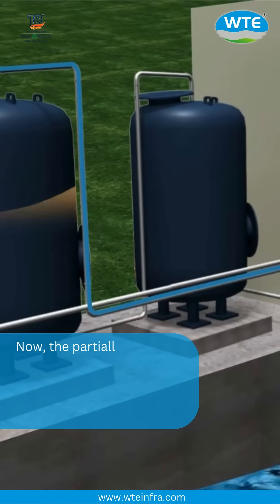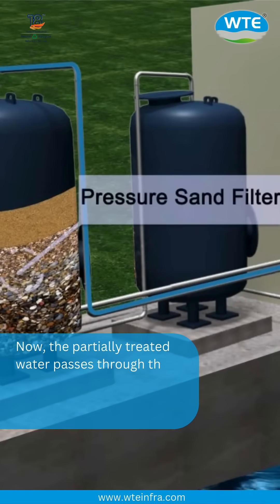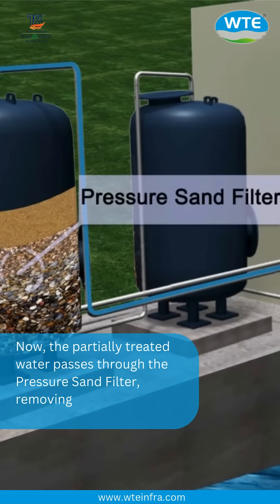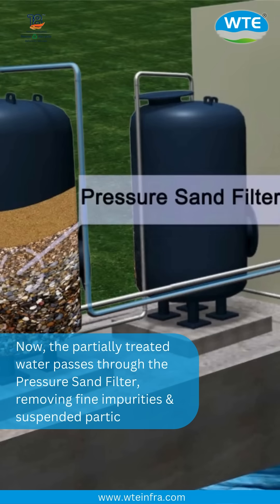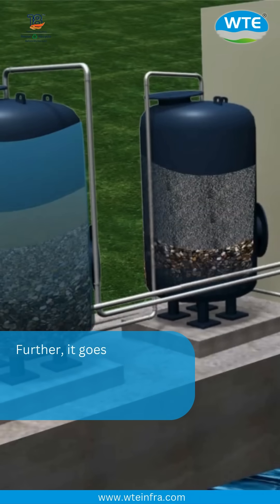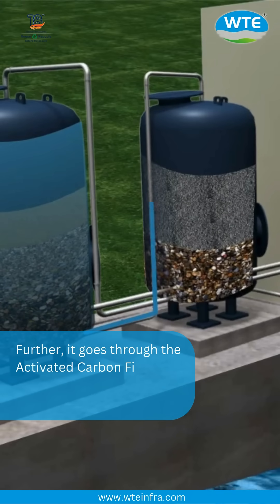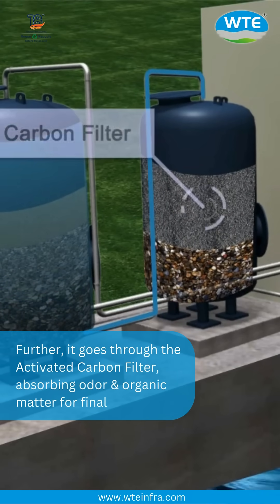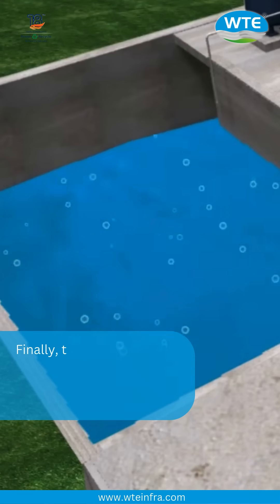Sewage Treatment Plant Process Explained💧 | How Dirty Water Becomes Clean! | Wastewater to Resource🌱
From Sewage to Solution — The Journey of Dirty Water! 💦
Ever wondered how sewage is turned into clean, reusable water? In this step-by-step video, WTE Infra Projects Pvt. Ltd. walks you through the complete Sewage Treatment Plant (STP) process — showing how wastewater becomes a valuable resource. ♻️

📹 Watch the full process unfold, from:
- Raw sewage intake 🏭
- Primary & secondary treatment stages 🧪
- Advanced filtration & disinfection 💡
- Final treated water ready for reuse or safe discharge 💧

This isn’t just science — it’s the future of water sustainability. 🌍

At WTE Infra, we’re engineering clean water solutions to empower industries, communities, and the planet. Because Cleaner Water = Greener Future 🌱